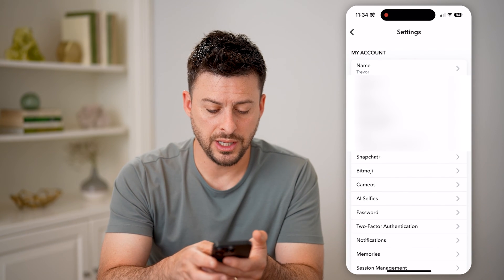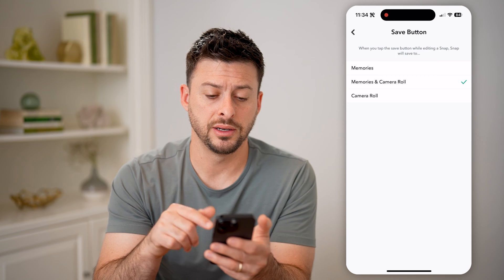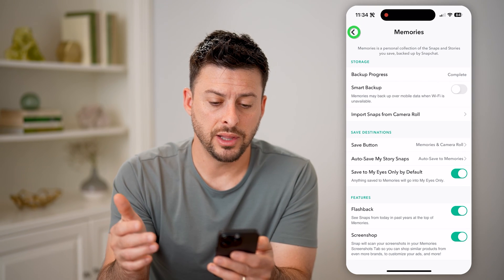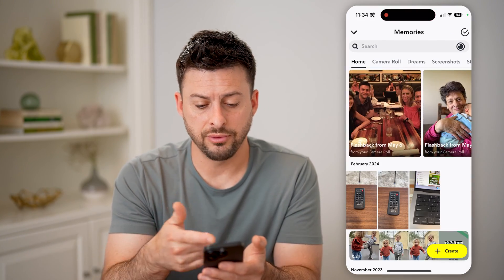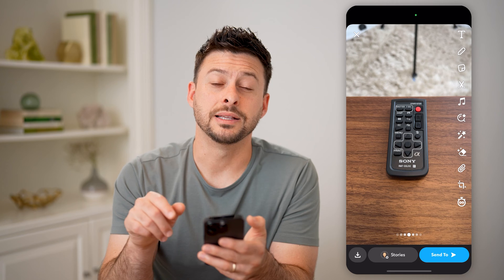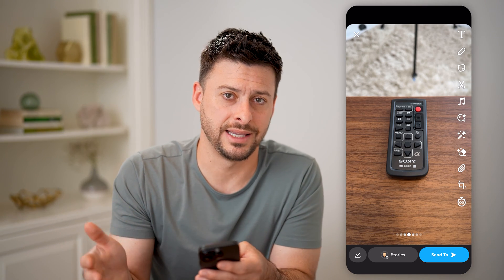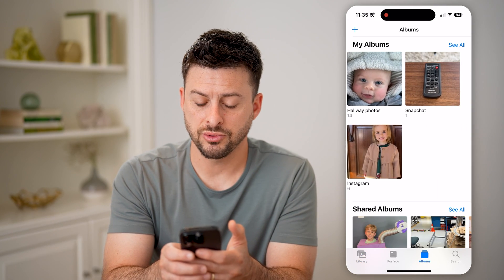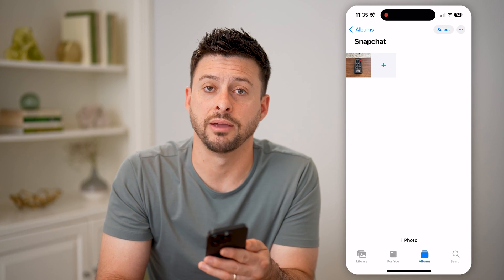How To Check Snapchat Photos In Gallery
Here's how to find all of your Snapchat photos in the gallery if you want to make sure they're saved, reshare them, etc.